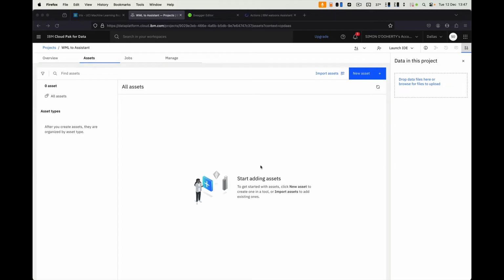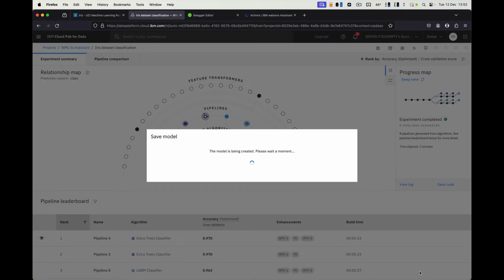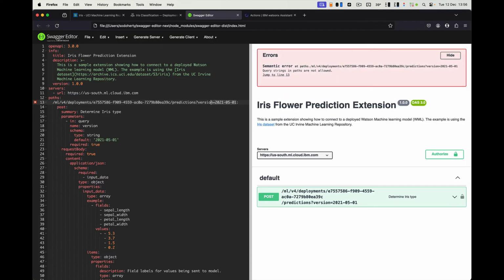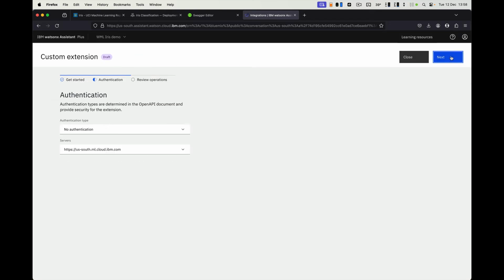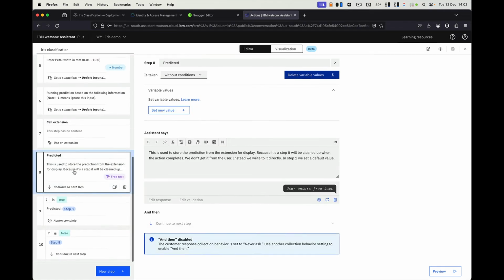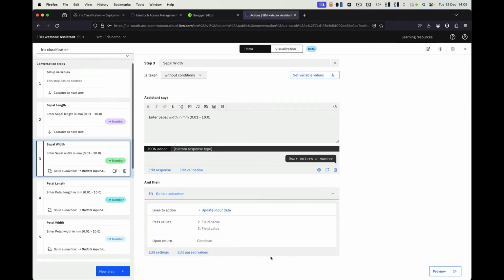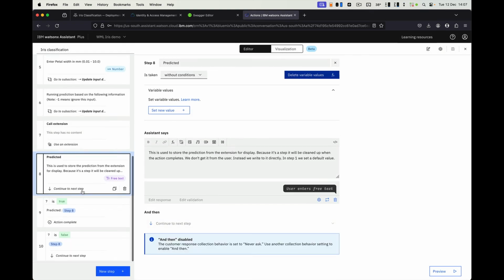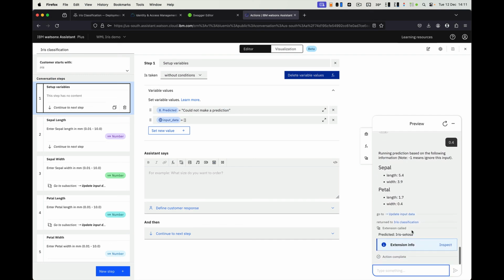Connecting watsonx Assistant to WML through extensions.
This video walks through how to connect to a deployed WML model through extensions.